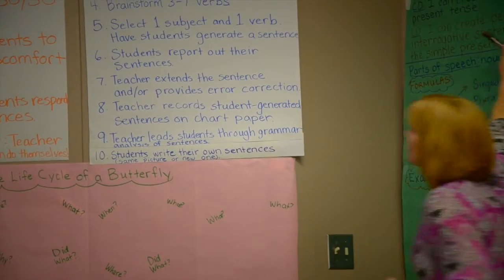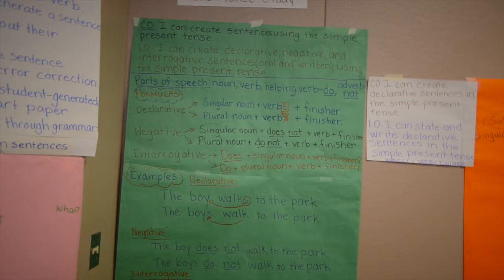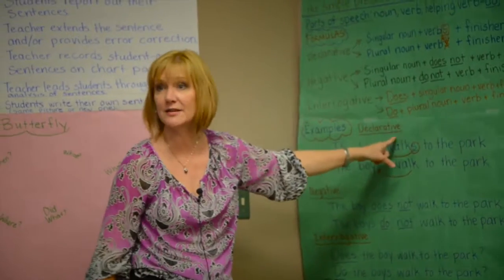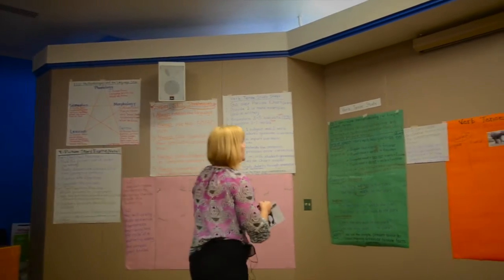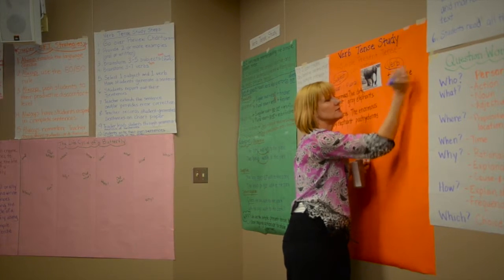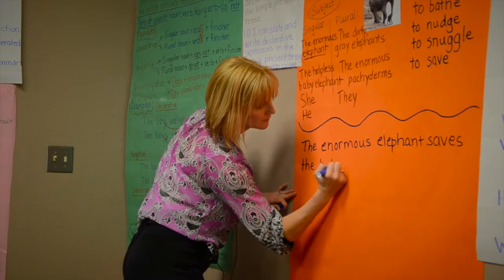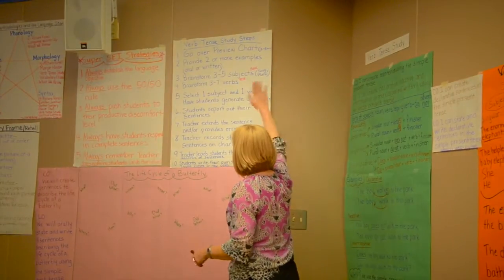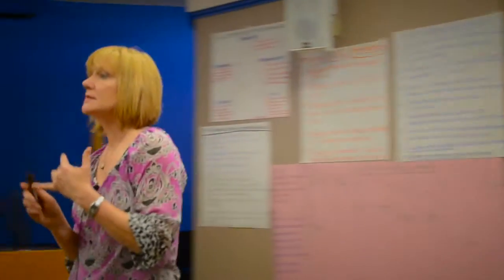Verb Tense Study Methodology